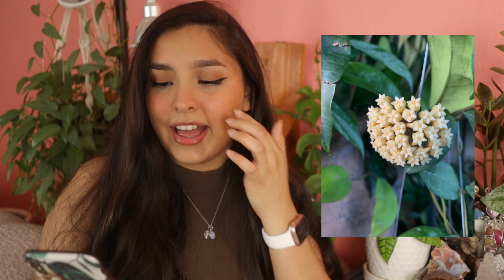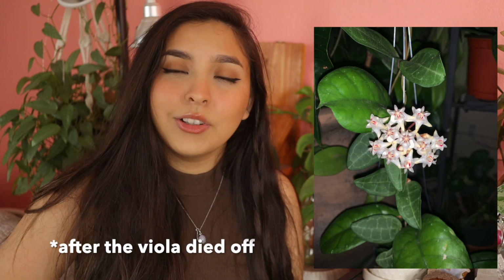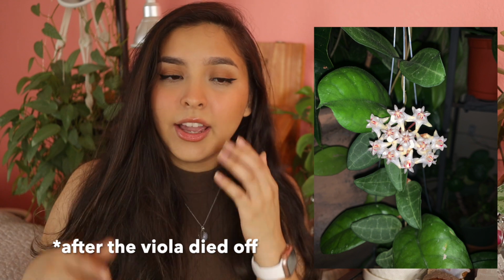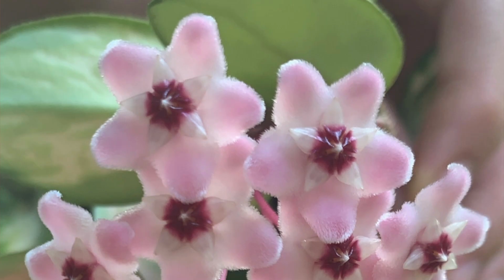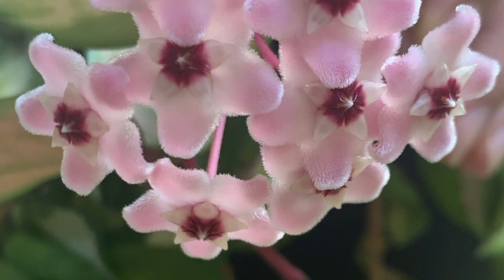How Long Do Hoyas Take to Flower? Time Frames and Smells | Hoya Flower Talk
We are talking about flowers today!!! I love making these videos because I love hoyaflowers I hope you guys emjoy them as much as I like making them!

Plants mentioned:
Callistophylla
Wayettii
Cummingiana
Obovata
Krimson Princess
Viola
Elliptica

💚My small grow light
💚My big grow light
💚My indoor greenhouse
💚My growtent
💚My self watering pots
💚My heat mat
💚My camera
💚My camera lens

FAQ:
Favorite plant nurseries? Tall Plants and Cornelius 💚
Intro art? By @tarnellisart on Instagram! 💚
Outro Song? Blue Boi - Lakey Inspired
- Alessya Delgado